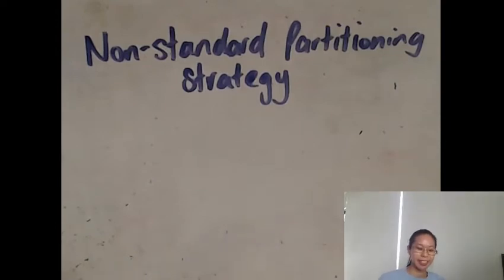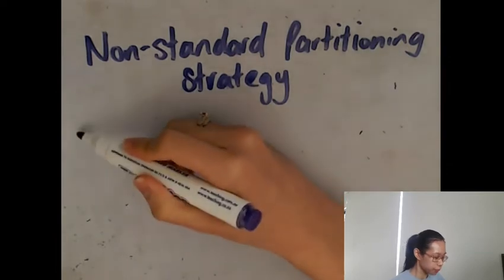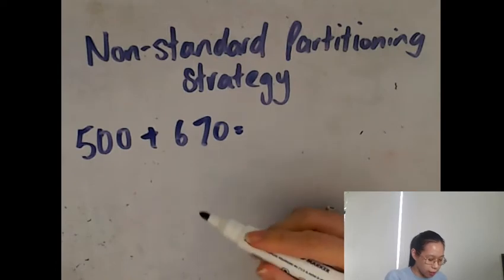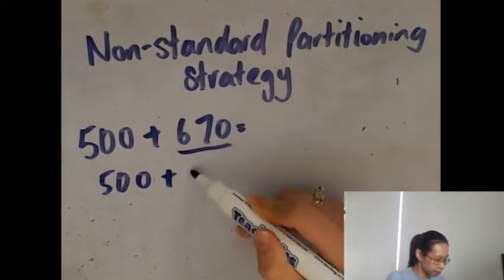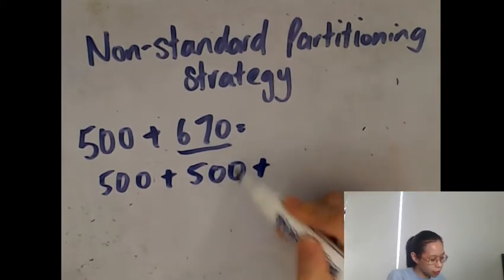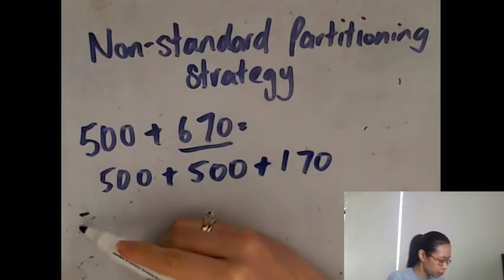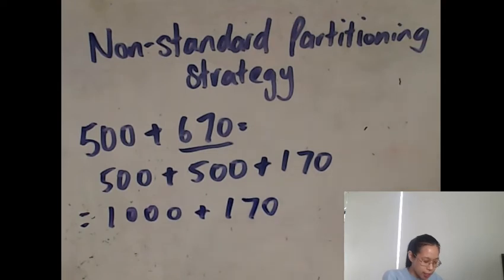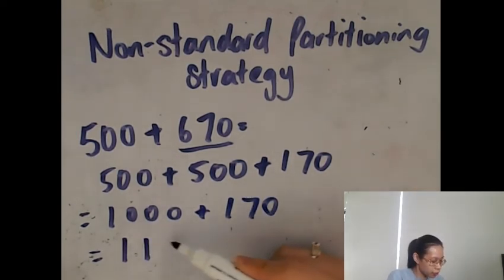Non-standard Partitioning Strategy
Addition - 3 digit